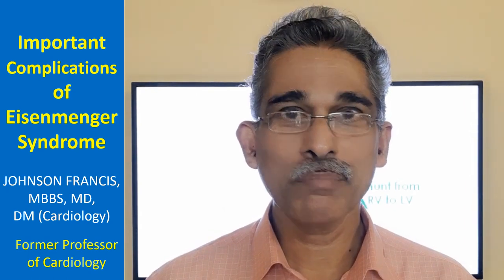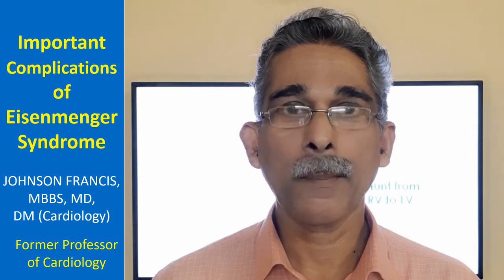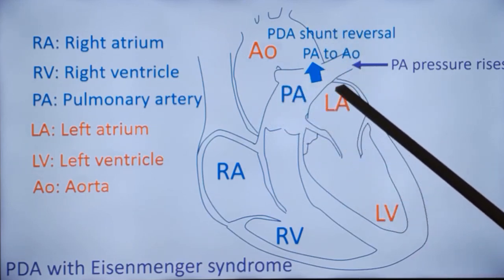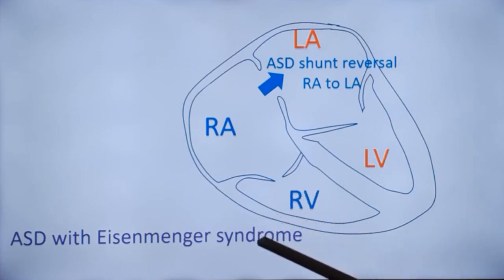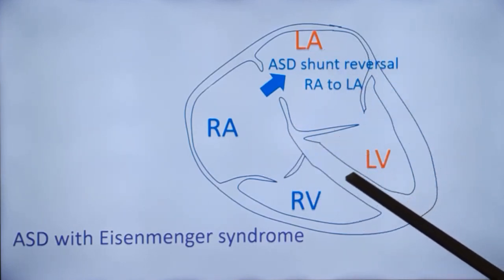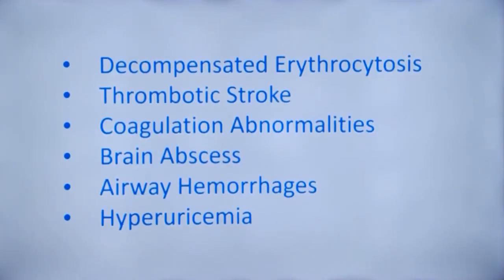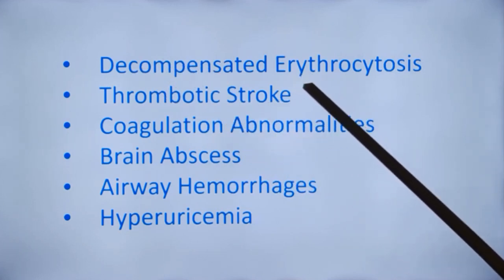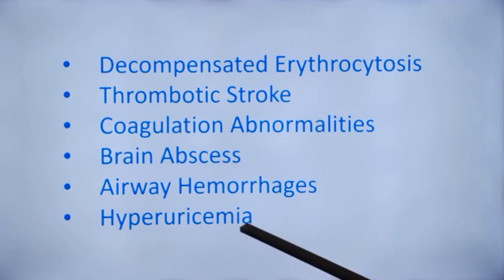Important Complications of Eisenmenger Syndrome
Eisenmenger syndrome is an important complication of large left to right shunts which develop later due to development of pulmonary vascular obstructive disease and severe pulmonary hypertension. The first report of Eisenmenger was by Victor Eisenmenger in 1897 and that was in a thirty year old person who later succumbed to massive hemoptysis. This highlights one of the most important complications of Eisenmenger syndrome, that is airway hemorrhage. Airway hemorrhage can occur in those who ascend to high altitude and during air travel. But it commonly occurs at low level itself. It is one of the most important causes of mortality in Eisenmenger syndrome.

Diagrammatic representation of VSD Eisenmenger. It is also called Eisenmenger complex. The other Eisenmenger syndromes are not called Eisenmenger complex, only VSD Eisenmenger is called Eisenmenger complex. There is a large ventricular septal defect with severe pulmonary hypertension and reversal of shunt across the ventricular septal defect, producing cyanosis, clubbing, exertional dyspnea, and as already mentioned, hemoptysis is an important complication of Eisenmenger syndrome. Airway hemorrhage, which is more likely to occur when the person ascends to high altitude and in air travel because of the lower atmospheric pressure. But if you go by the statistics, majority of the hemorrhages occur at sea level or ordinary level of height. That is because most of these persons do not go for mountain climbing or air travel.

Diagrammatic representation of PDA with Eisenmenger syndrome. Importance of PDA with Eisenmenger syndrome is that shunting is going into the descending aorta. So there will be differential cyanosis and clubbing. Clubbing and cyanosis will be more in the lower limbs. Sometimes, as the left subclavian is near the shunt, left upper limb can also be having cyanosis. Right upper limb cyanosis is less likely. That is PDA Eisenmenger syndrome with differential cyanosis and clubbing.

Shunt reversal across ASD occurring in severe pulmonary hypertension secondary to large left to right shunt, ASD Eisenmenger syndrome. There are some important features differentiating ASD Eisenmenger syndrome from other two varieties. In ASD, shunt is established only when right ventricular muscle regresses after birth. So it is a delayed onset of shunt and larger shunts are common in large ASD. As the pulmonary vascular regression occurs by the time ASD shunt is established, usually Eisenmenger syndrome is a very delayed complication of large ASD. Some even say that those with Eisenmenger in ASD are really those who are destined for primary pulmonary hypertension. But, leave that alone. Large ASDs usually develop Eisenmenger syndrome, may be after decades, not like early development of Eisenmenger syndrome in VSD and PDA. Another important feature is that, there is no connection between the ventricles or the pulmonary artery and the aorta. So, pressures here can go suprasystemic. That is, right ventricular pressure and pulmonary artery pressure can go suprasystemic in ASD Eisenmenger, while in VSD Eisenmenger, it does not go beyond systemic level because the large VSD equalizes pressures in two ventricles. Similarly, in PDA Eisenmenger also, the systemic and pulmonary circulations are connected by the PDA, so that in PDA Eisenmenger also, maximum pressure possible is only systemic level in the pulmonary arteries. While in ASD, there is an isolation. So in ASD Eisemenger, suprasystemic pulmonary hypertension is possible. So they do badly, but it develops only very late and in very few also. There are several persons in sixth and seventh decade, having ASD, with still left to right shunt. They have heart failure sometimes. Another difference is that, right atrium is grossly enlarged in ASD. It produces cardiomegaly on X-ray in ASD Eisenmenger. In the other two Eisenmenger syndromes, even though they may have cardiomegaly when there is a large left to right shunt, in infancy, the cardiac size regresses when pulmonary hypertensison develops and shunt decreases. So, if you see cardiomegaly on X-ray in an Eisenmenger syndrome, most likely it is ASD Eisenmenger, mostly contributed to (by) large right atrium which enlarges towards the right and produces cardiomegaly in ASD Eisenmenger. So two features, one is cardiomegaly, second is suprasystemic pulmonary pressures in ASD Eisenmenger. Then, in PDA Eisenmenger, you can have aortic enlargement because the shunt is received in the aortopulmonary region, aorta can be enlarged in PDA Eisenmenger. In VSD Eisenmenger, there is no aortic enlargement, there is no cardiomegaly. And in PDA Eisenmenger, sometimes you can see the ductal calcification, inverted Y shaped ductal calcification may be seen sometimes in persons with PDA Eisenmenger.